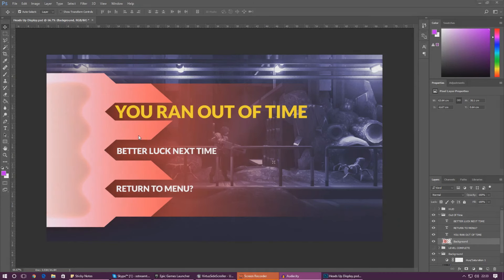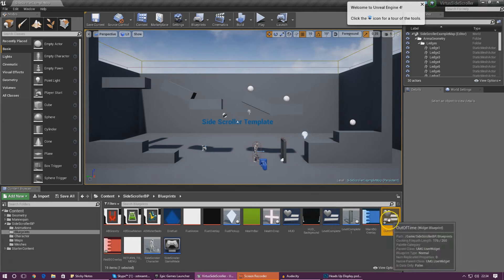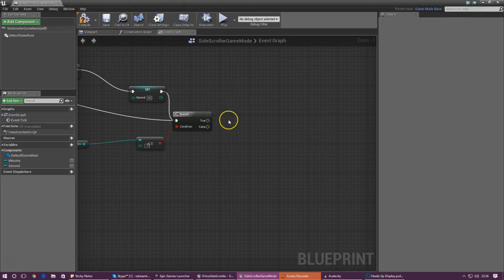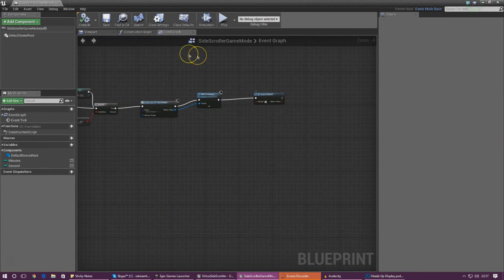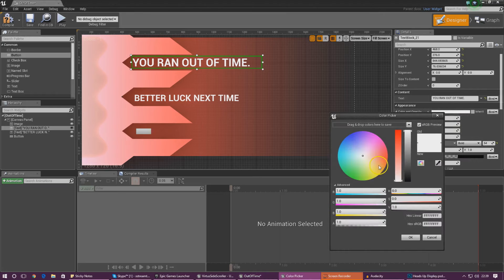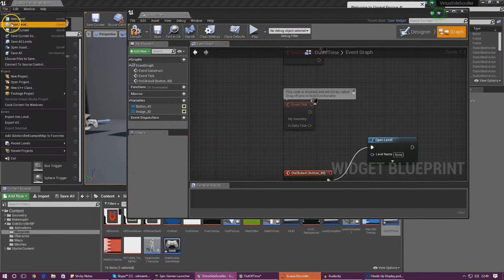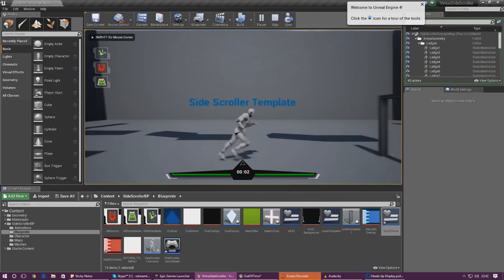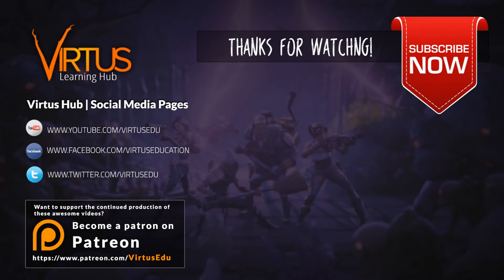Time Up Screen - #13 Creating A SideScroller With Unreal Engine 4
Today we create a time up screen that pops up when the player's runs out of time prompting them to go back to the menu and start again. We also go over displaying the mouse cursor and adding the functionality to pause the game when they run out of time.

► Next Video
In the next video we'll continue working on our player abilities.